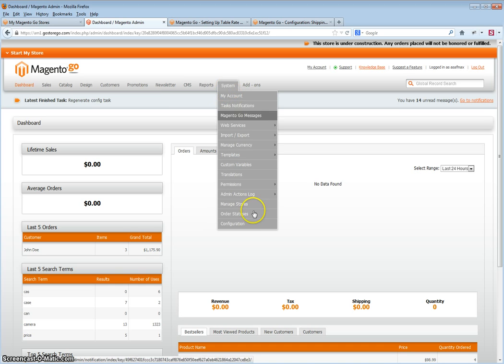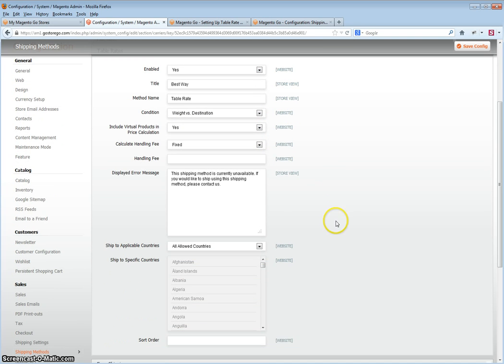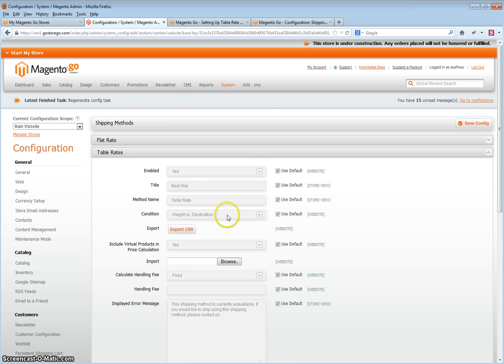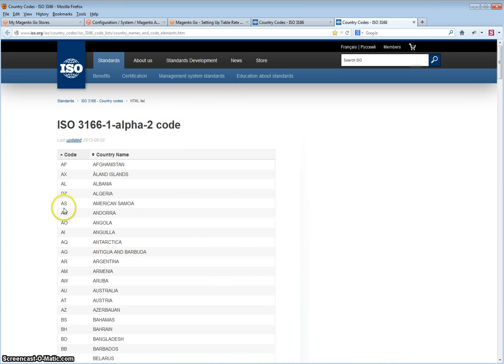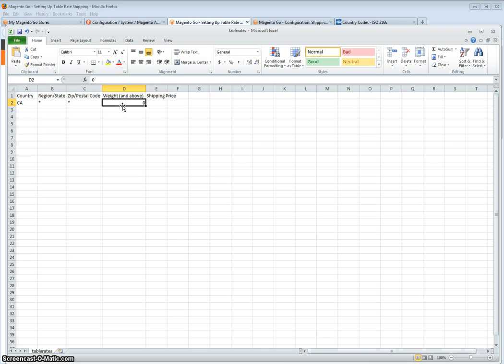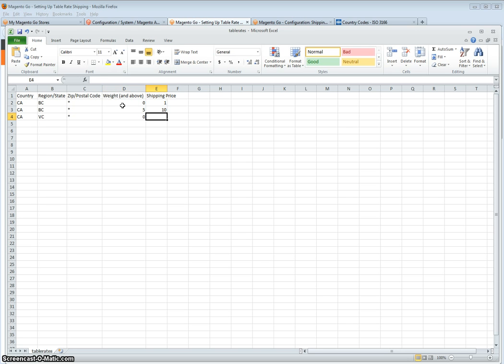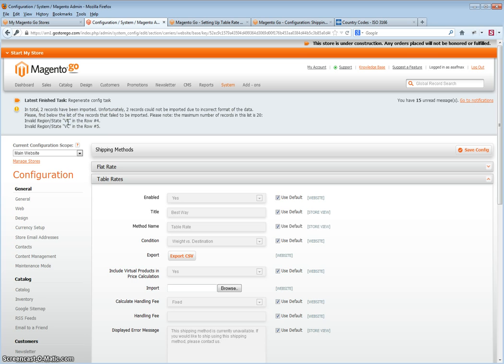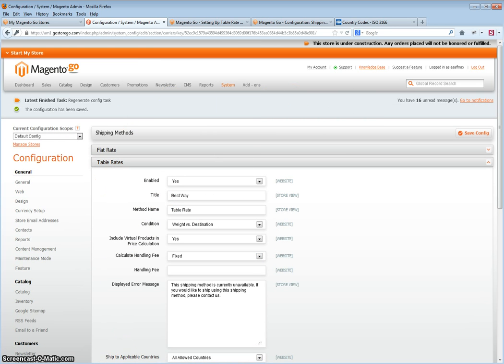Magento Go Table Rate Shipping configuration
*** These videos are to be used as a guide as your settings may differ from those in the videos. ***

You should thoroughly test your shipping rates prior to making them available to your customers.